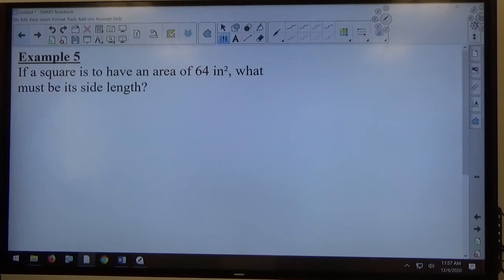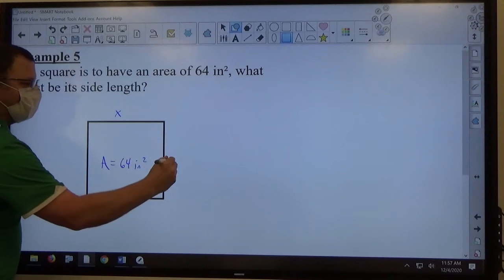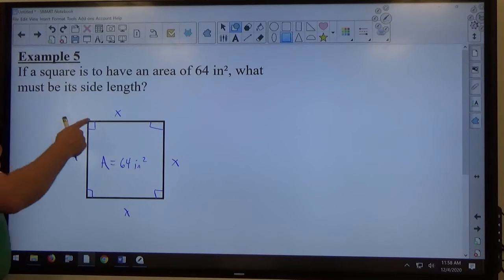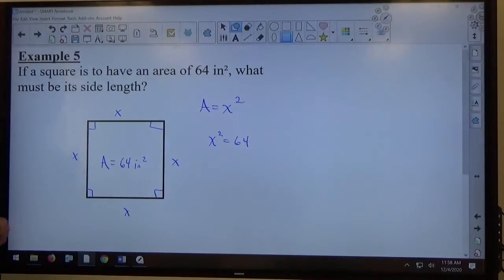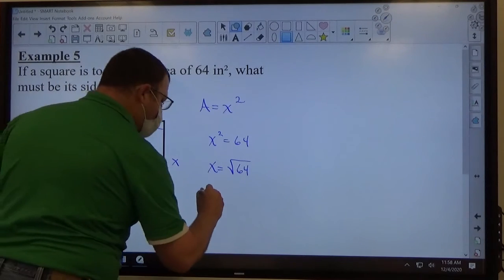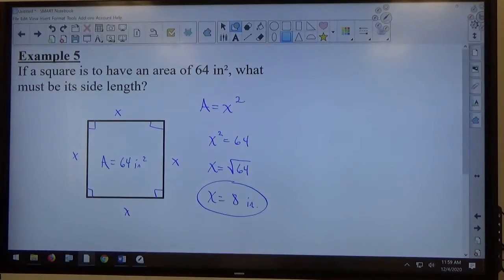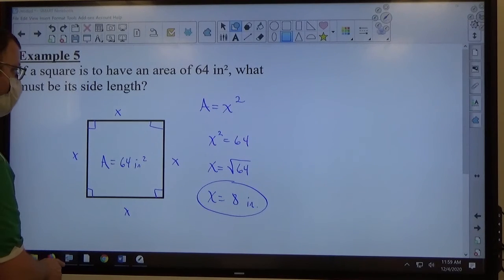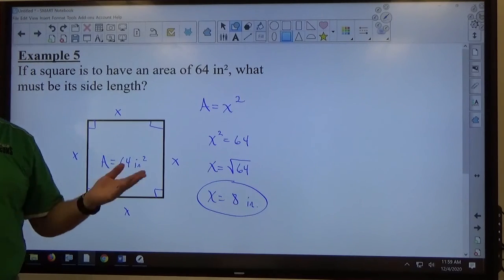Chapter 8-2 Example 5